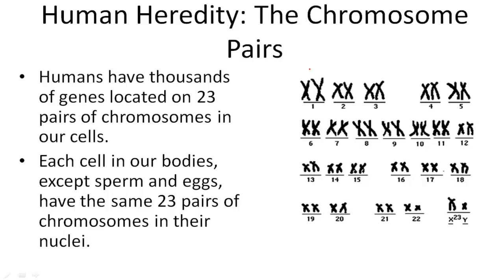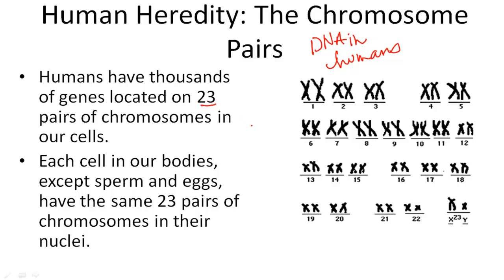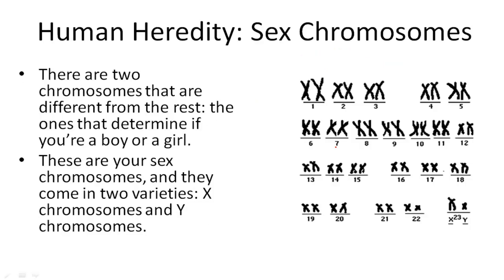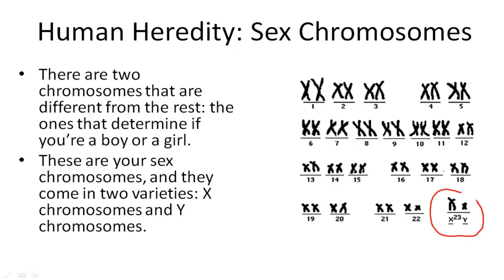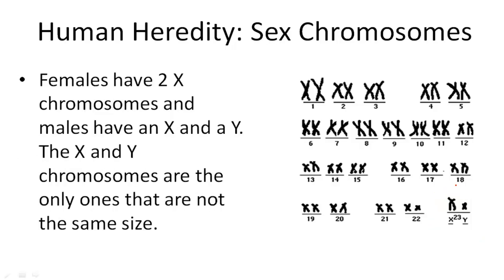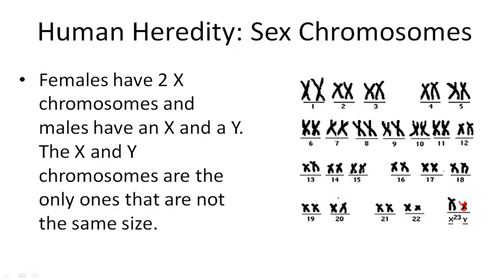Human Heredity: The Chromosome Pairs